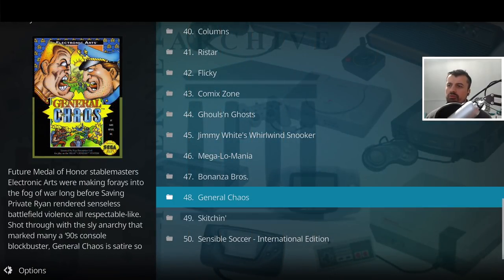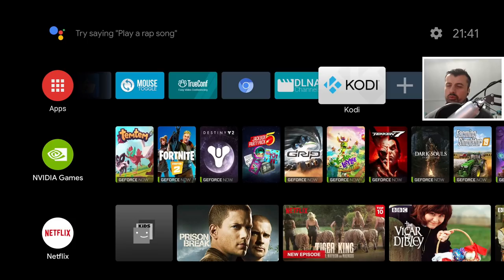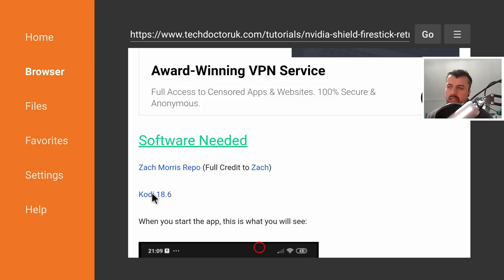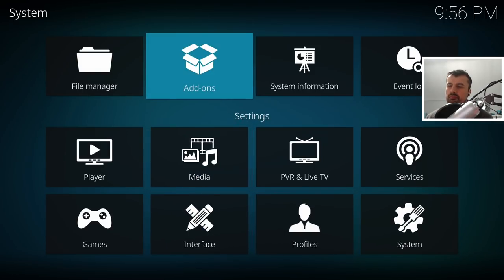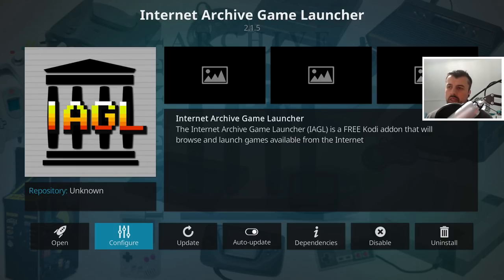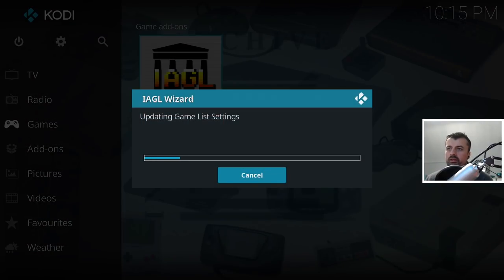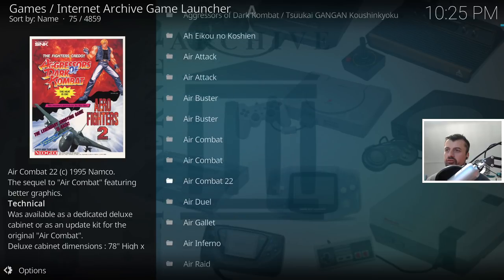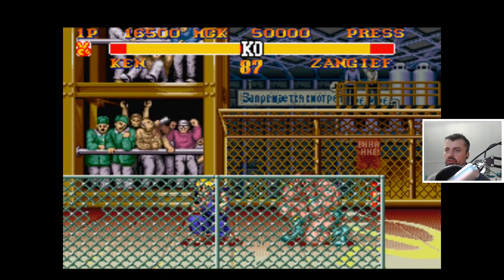🔴RETRO GAMING ON NVIDIA SHIELD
Do you want to do retro gaming on your nvidia shield or your firestick? This video will show you the steps you need to follow to enjoy retro gaming on your nvidia shield. You will get access to a massive Retro games library so you can enjoy retro gaming for free!